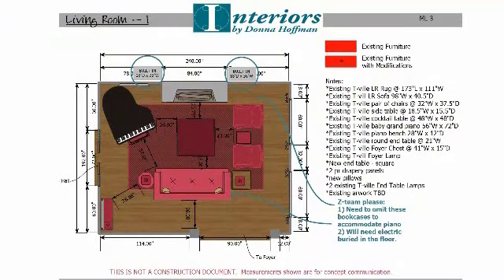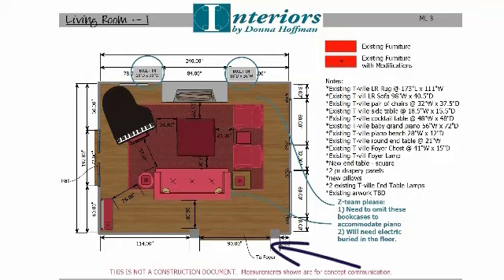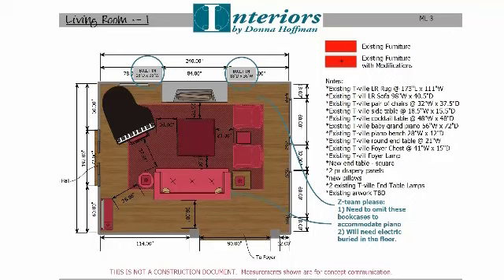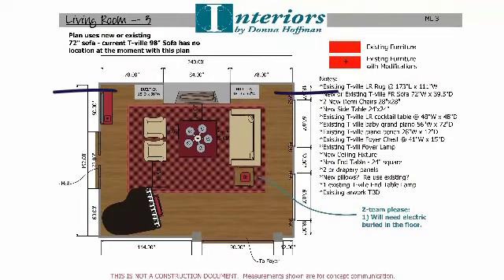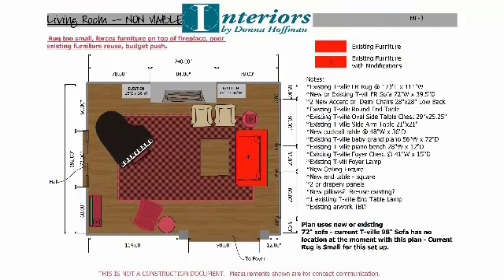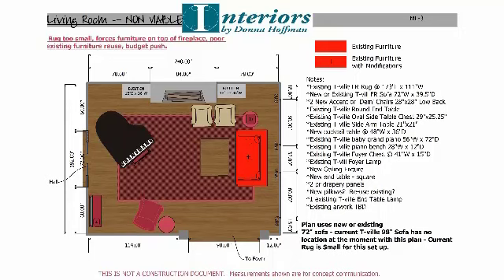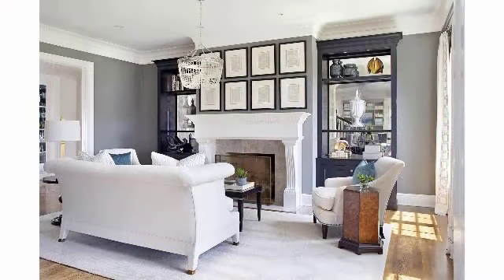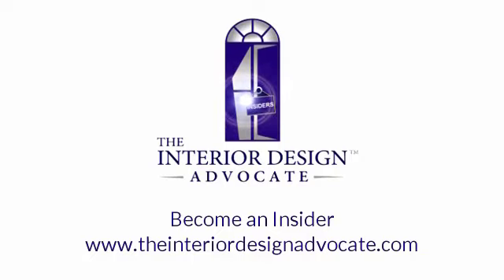How to Fit all the Furniture you love in one room. Why Are Space Plans So Important?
Why Are Space Plans So Important?